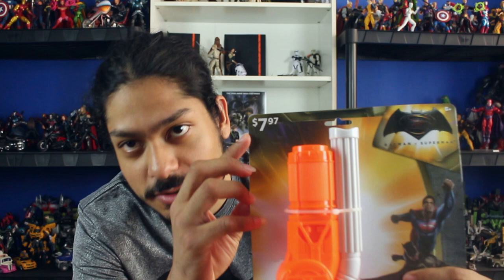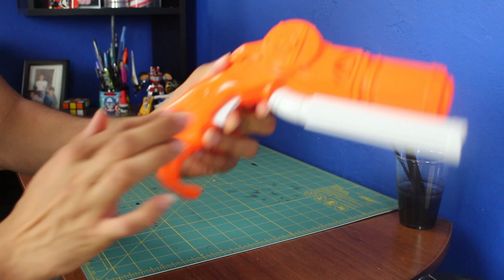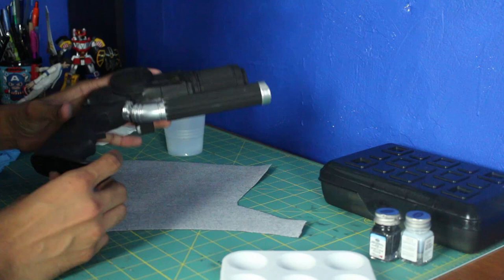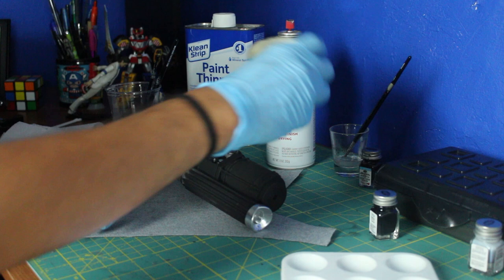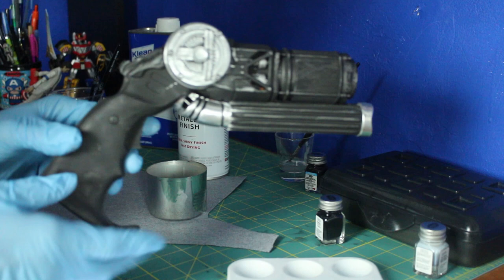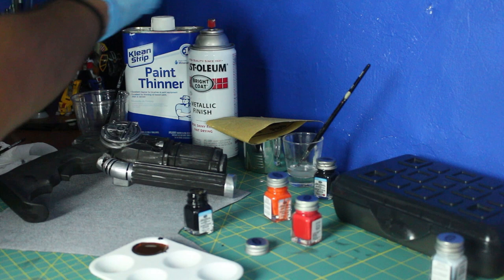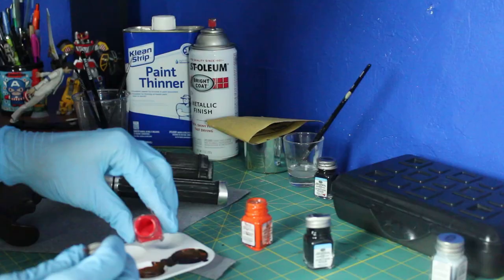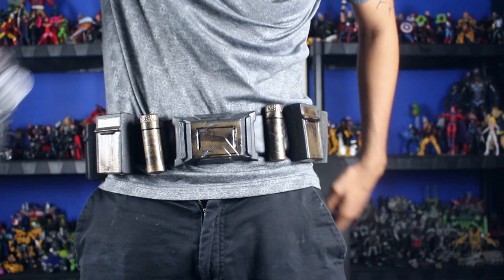Rubie's Batman v Superman Grappling Gun Review/Makeover (DOJ Batman Cosplay Part 5)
A review and quick repaint of the Batman v Superman Batman Grappling gun from Rubie's Costume Co.

Ebay Sale